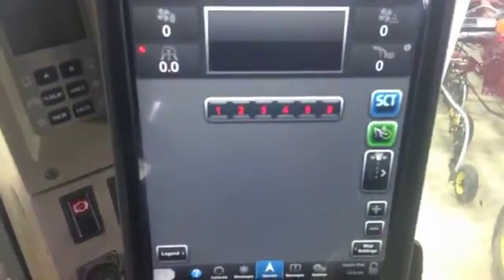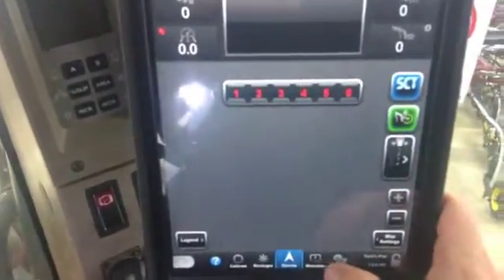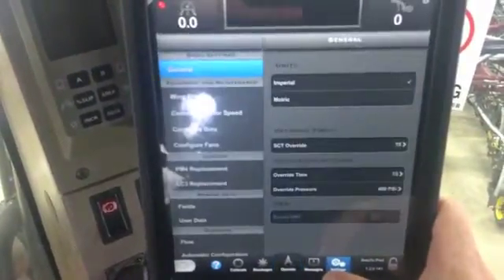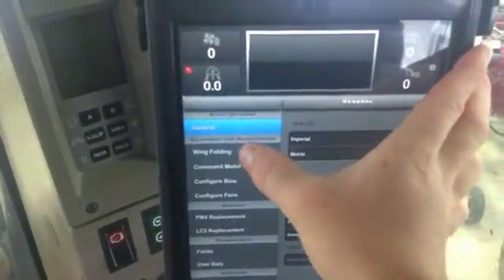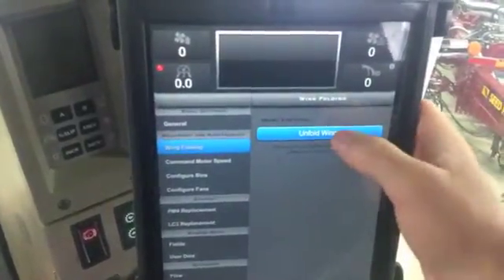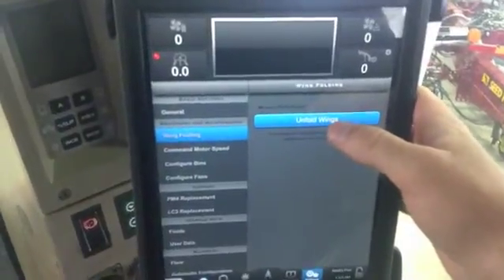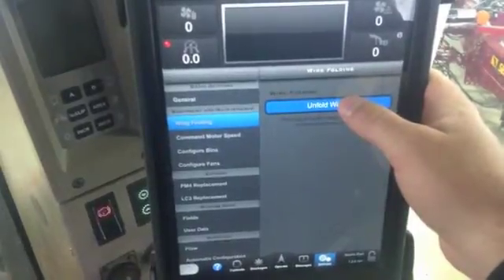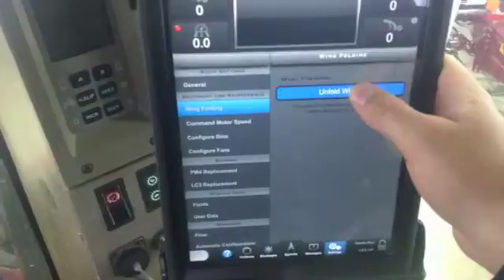How to Unfold Wings with the Seed Hawk iCon Control App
This video reviews how to unfold the wings of your Seed Hawk Seeding System via the “Wing Folding” button under the “Settings” tab of the iCon Control App.